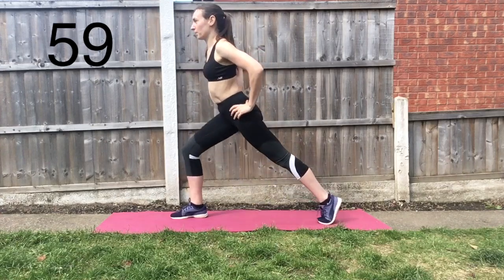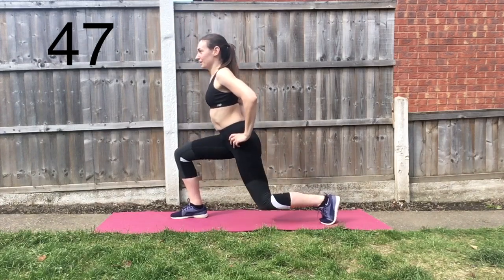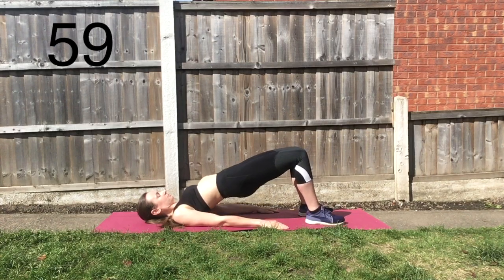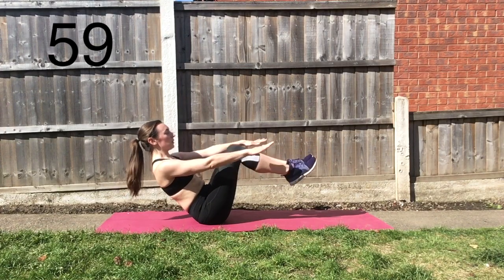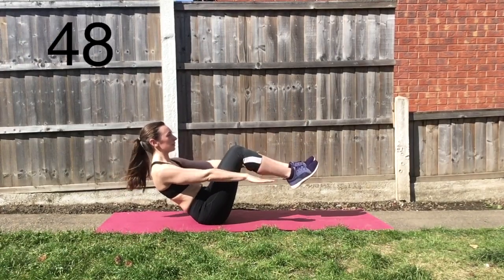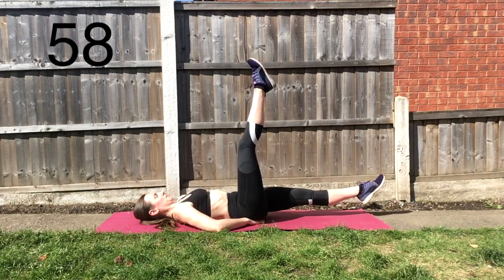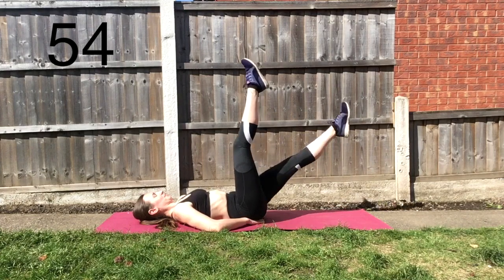Day 25 Bums and Tums - the 30 day challenge to tone your abs and bum in just 5 minutes per day.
It's day 25, you have made it so far!! Don't give up now check your before pics to see the progress so far!